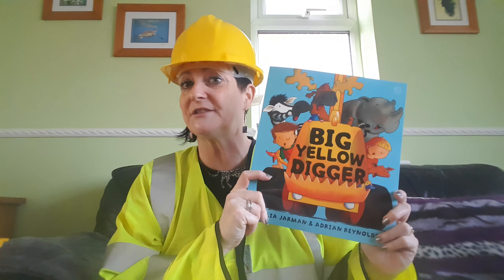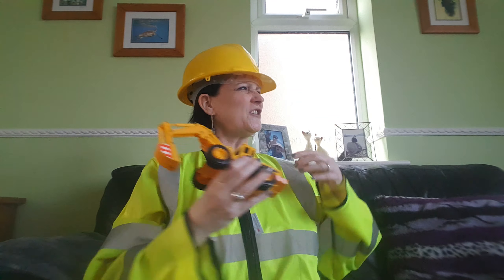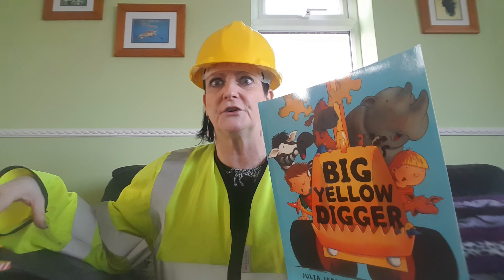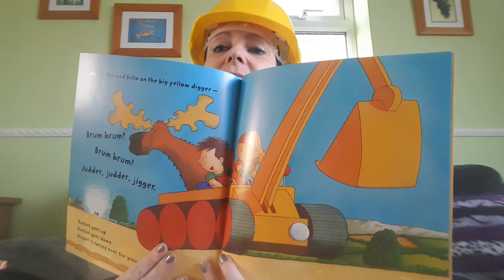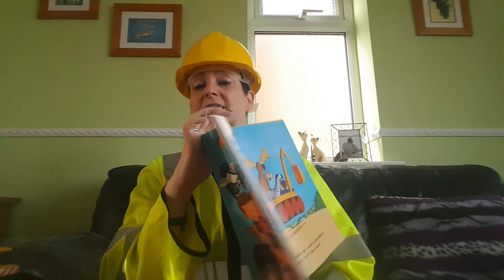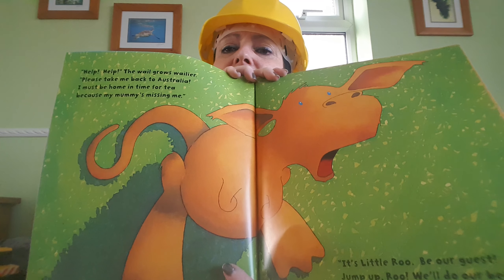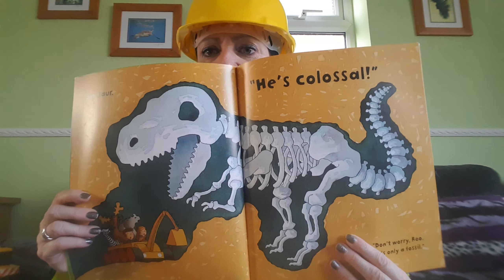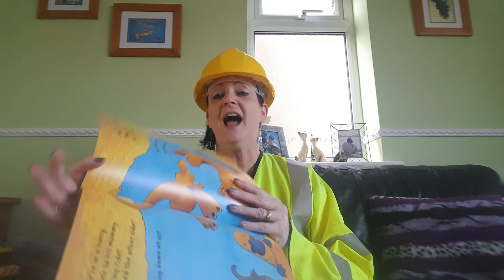Mrs Wilson reads 'Big yellow digger'. January 2021